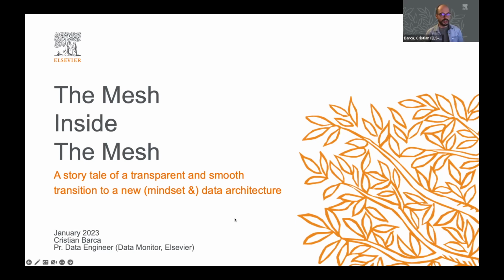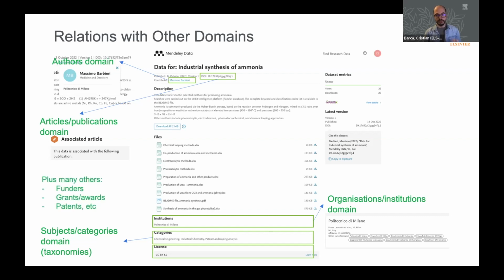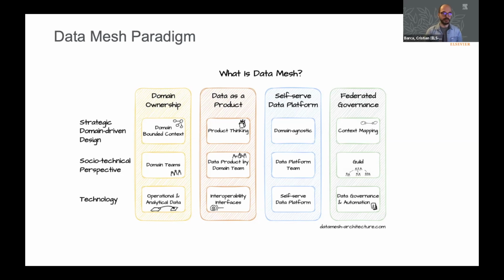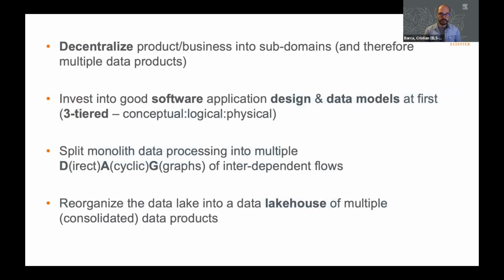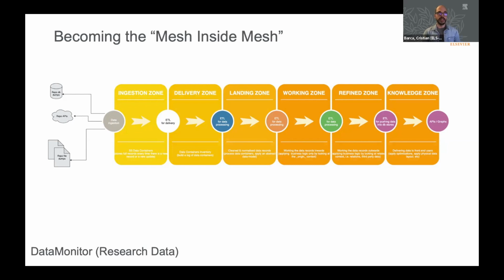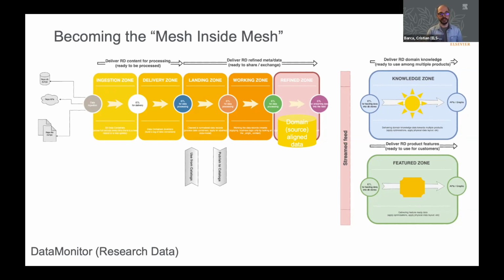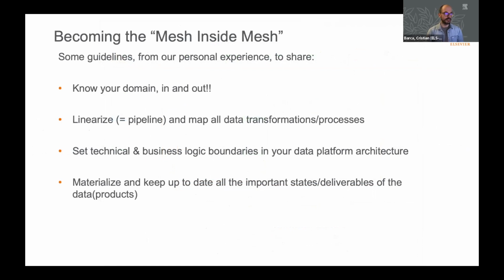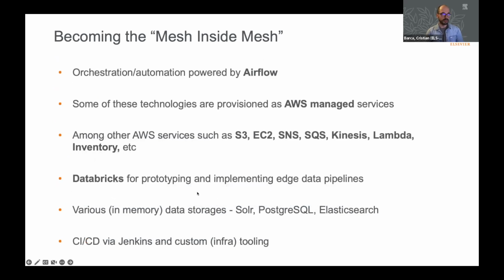The mesh inside the mesh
The challenging journey of migrating a traditional ETL architecture to a domain-oriented decentralized design for processing research data harvested from thousands of open data repositories.

The new architecture enabled the DataMonitor team (a research-data domain and product team within Elsevier) to perform cross-domain data processing, analysis, and linking of tens of millions of records in a semi-streaming fashion! This also allowed them to speed up the update time period and save infrastructure costs.

Attendees will learn from DataMonitor's experience in how to develop a state of art data-domain platform as part of their organizational data-mesh architecture to deliver maximum value to the business.

Christian Barca, Principal Data Engineer @ Elsevier

Data Teams Summit 2023